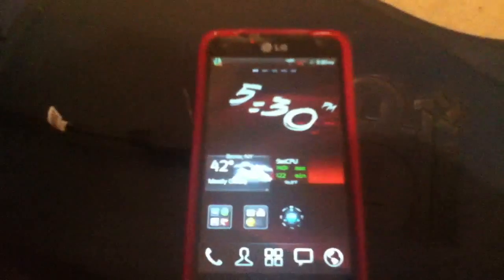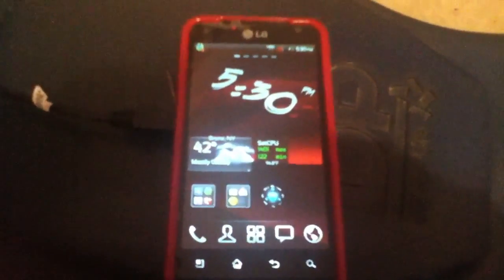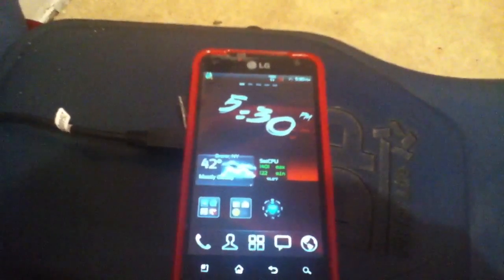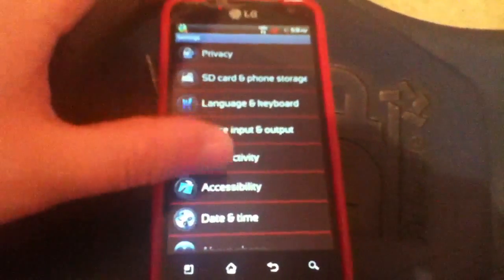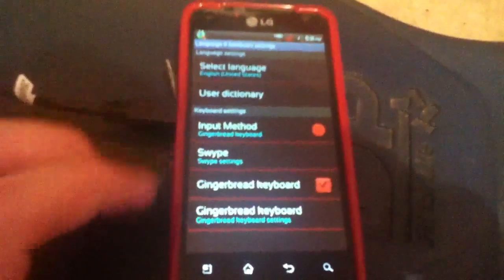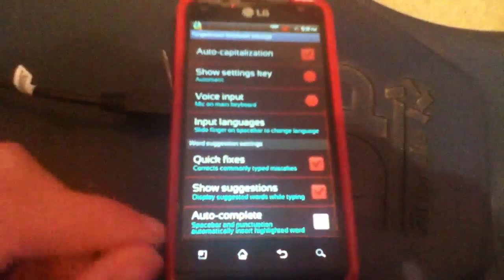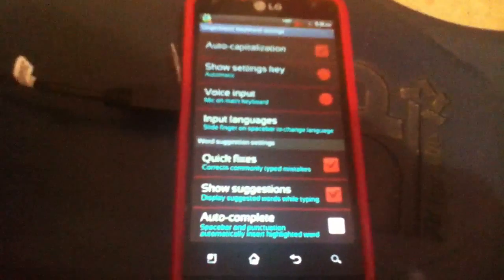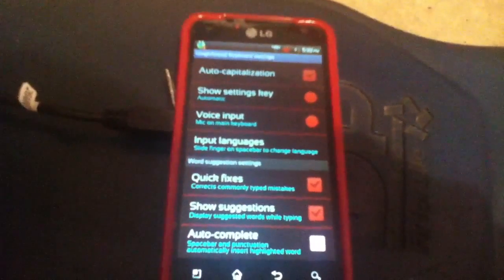Disable auto correct/ auto complete on Android phone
I will show you how to get rid of the auto correct feature on your Android phone.